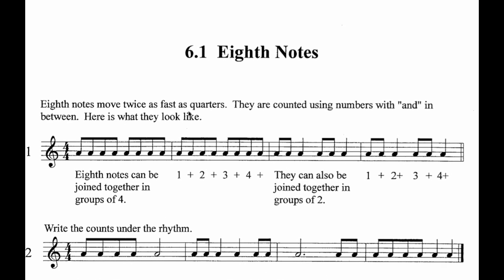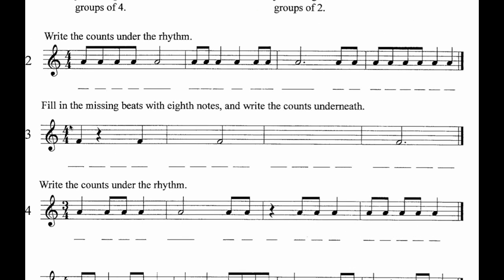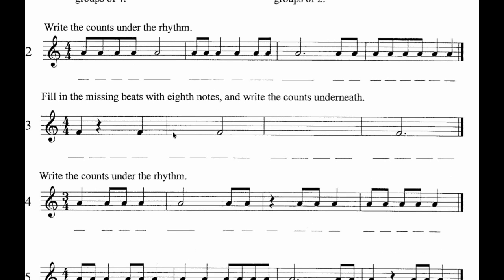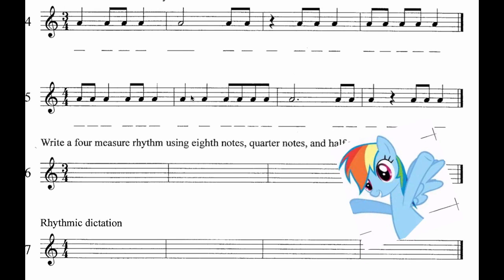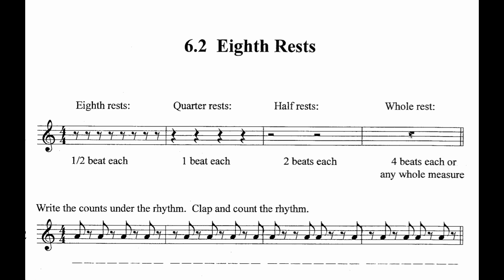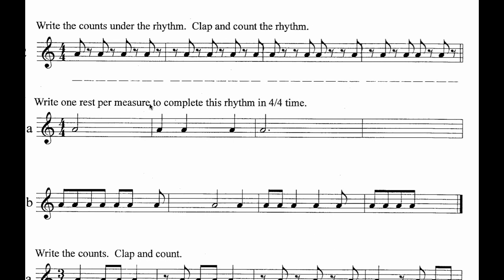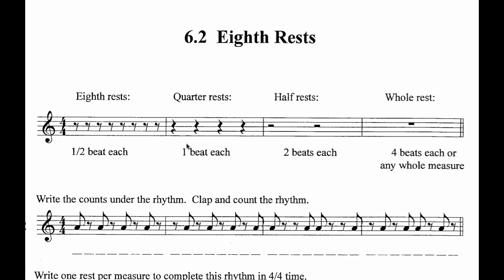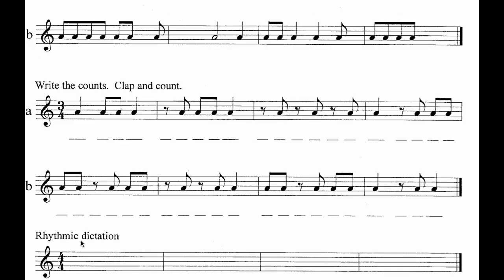Level 1 Quiz 6 Flipped Classroom Video